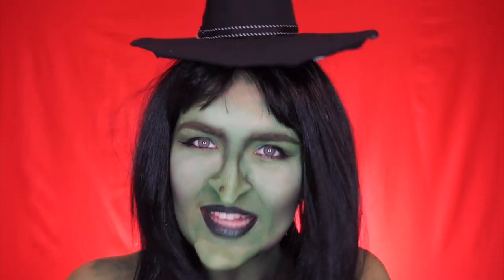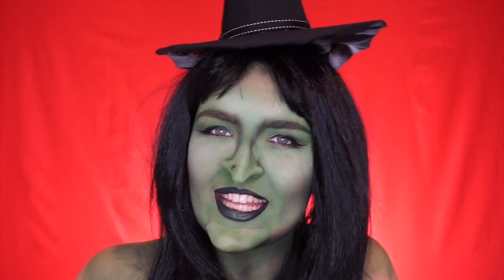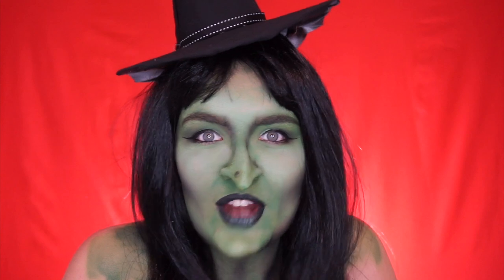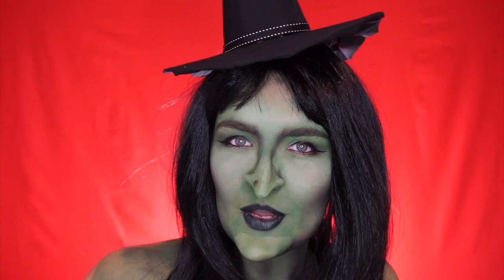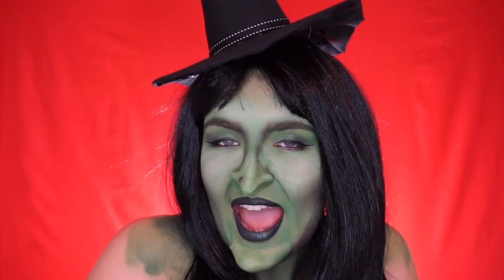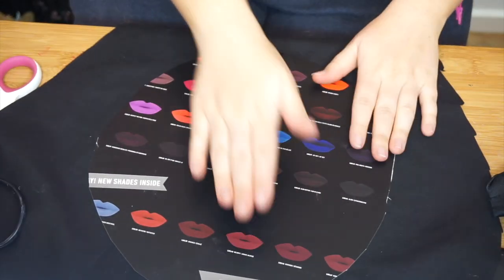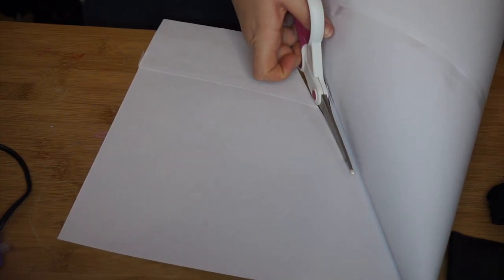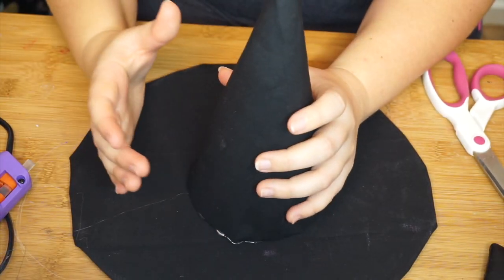Wicked Witch || Halloween 2018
My updated version of the classic Wicked Witch!

-Products Used-
Ben Nye Green, White & Black
RCMA No colour powder
Scottys Pros-aid
Nyx Liquid suede in Alien
Nyx prismatic shadows
Nyx Primal Shadows
Maybeline Hyper Gloss

Song- Spook 3 by PeriTune